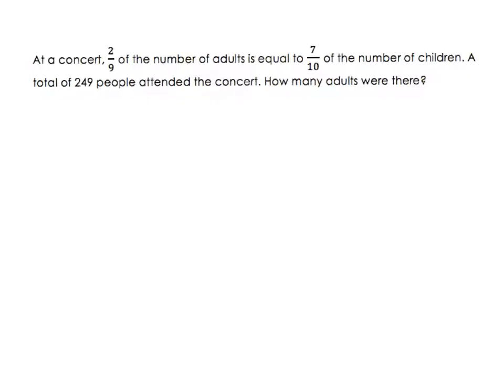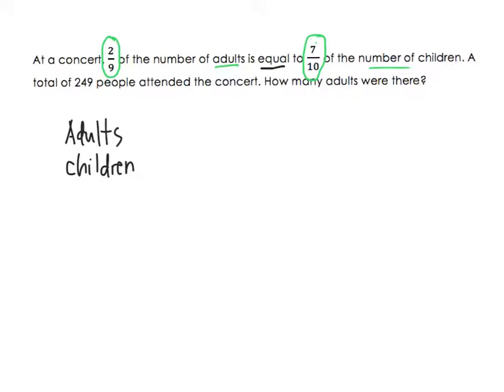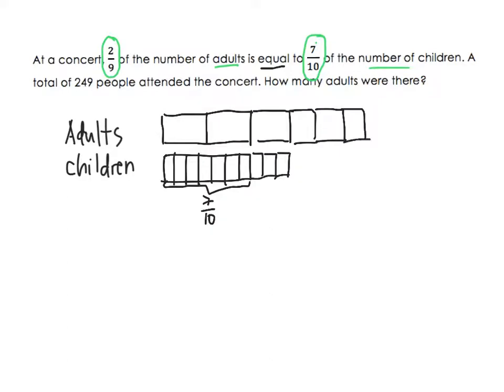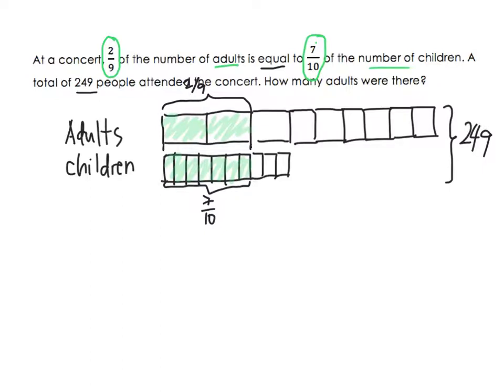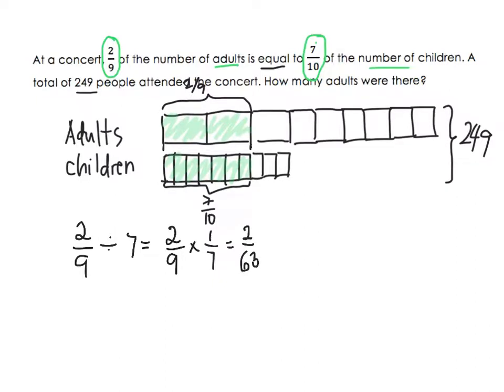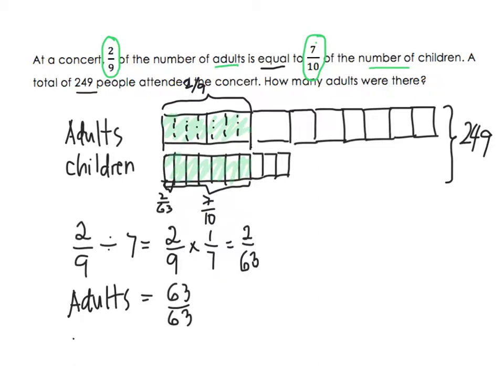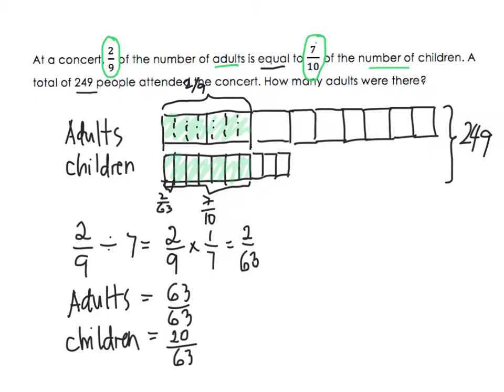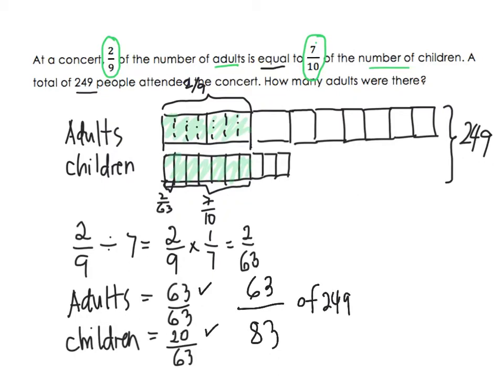Solving word problems involving division of fractions part 3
This video discusses the use of divison of fractions and fraction models to solve more complex problems.